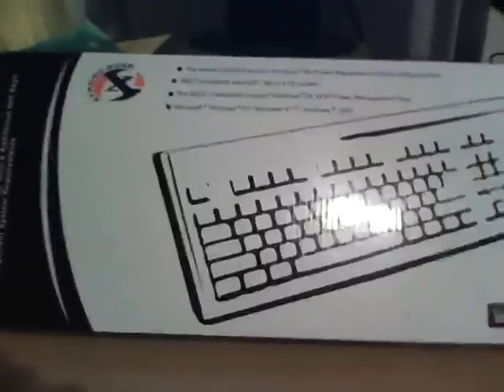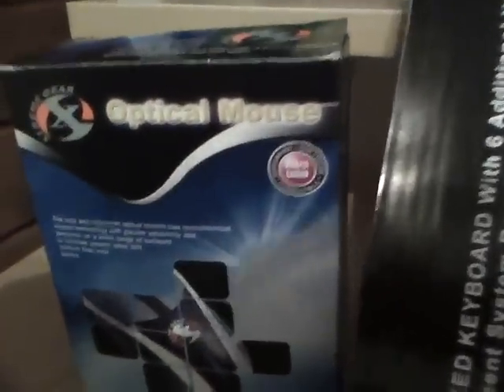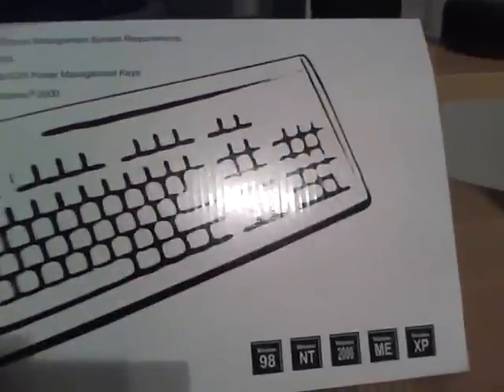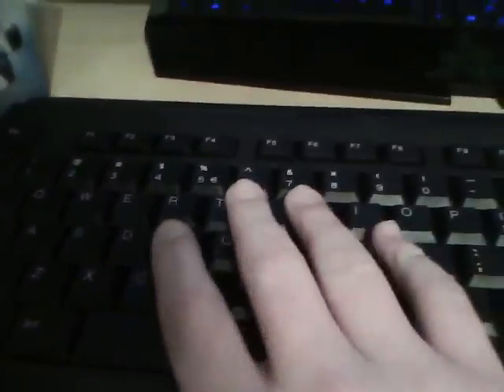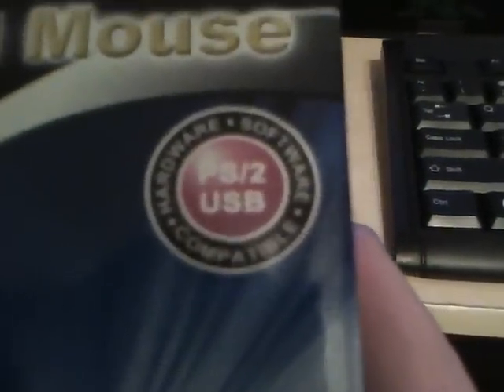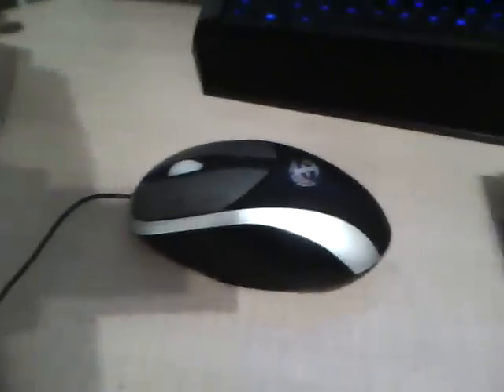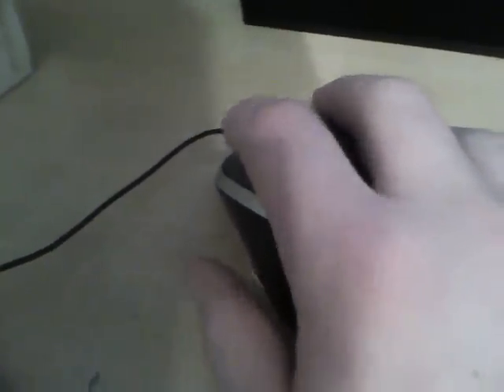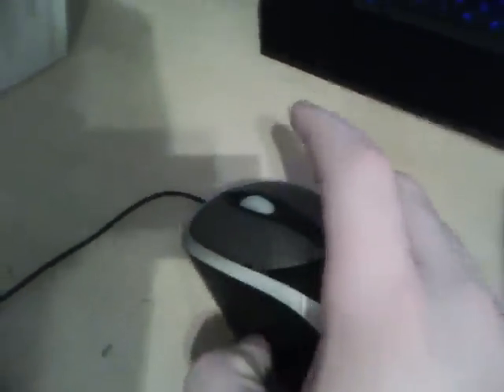Xtreme Gear Mouse and Keyboard Review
hey guys, this is a review of my old gaming set up. these items come with cyberpower pc's. for a free keyboard and mouse these r very nice. check out my youtube channel. and also watch all of my other reviews. plz rate comment and subscribe.